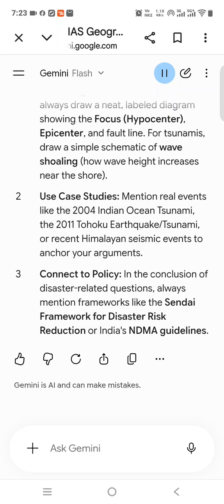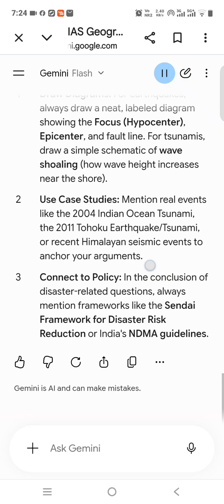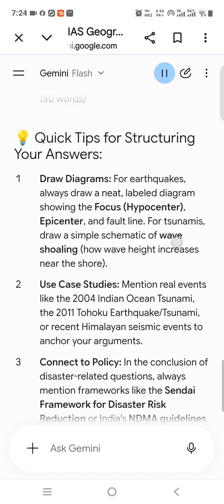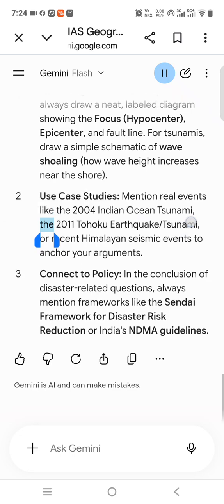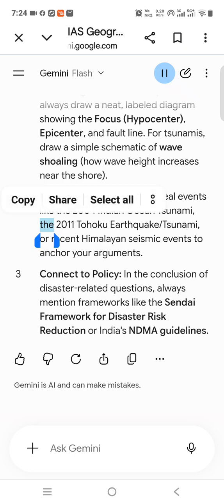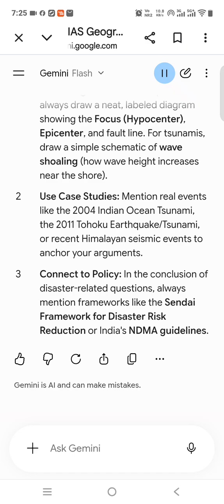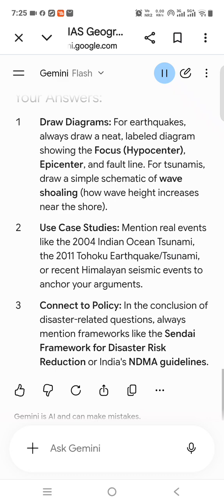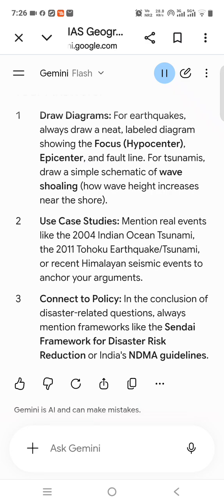FACT IN HINDI#maths PR0CESS OF ADDMISSION#ai #. PREPARE FOR EXAM#motivation PRAMOD EDUCATION